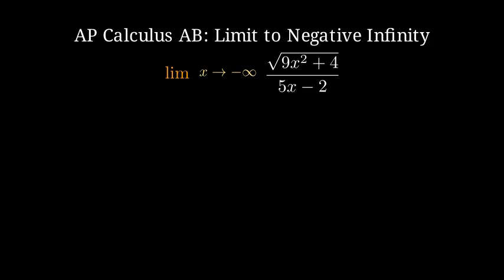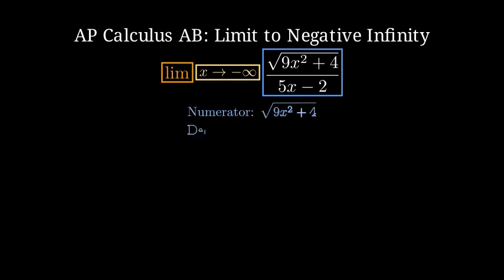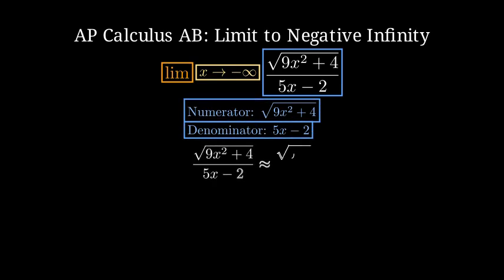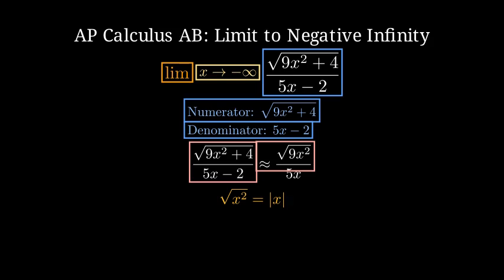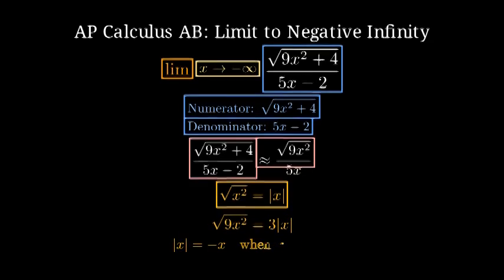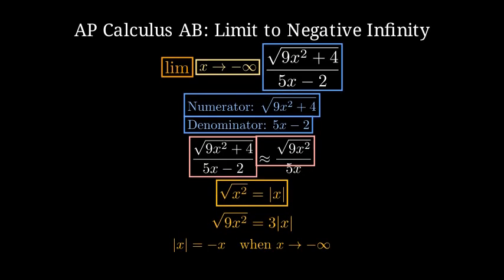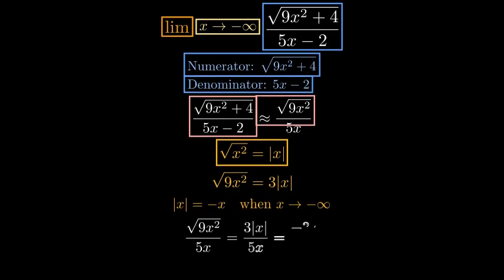The Radical Mistake That Ruins Perfect Scores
Most students lose points on limits at infinity because they forget one critical rule about radicals. In this lesson, I break down the "Absolute Value Trap" and show you exactly how to handle the square root of x squared when x approaches negative infinity.

In this video:

The Trap: Why the square root of x^2 is NOT just x.
The Strategy: How to use the dominant fraction method correctly.
Step-by-Step: A full walkthrough of the AP Calculus AB limit problem.
Stop guessing on your limits. Watch this to ensure you never fall for this trap on a test again.

Why this is the best version: